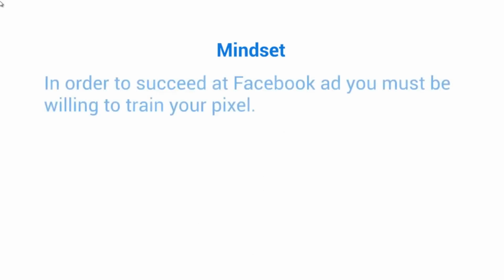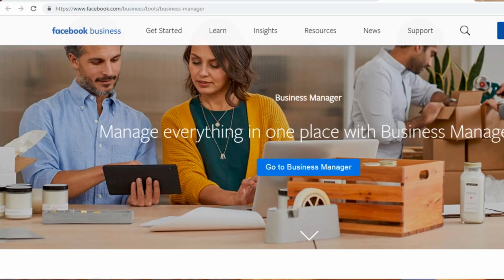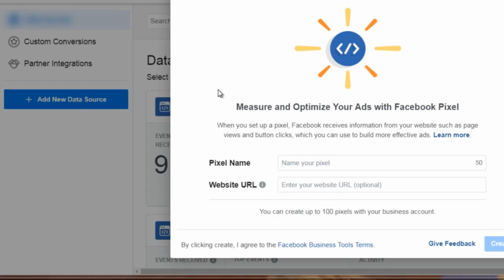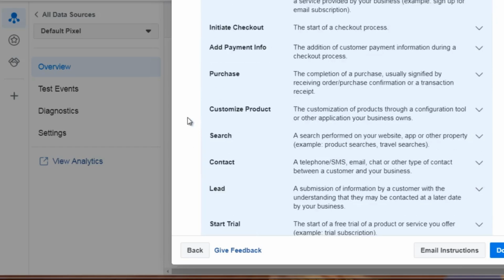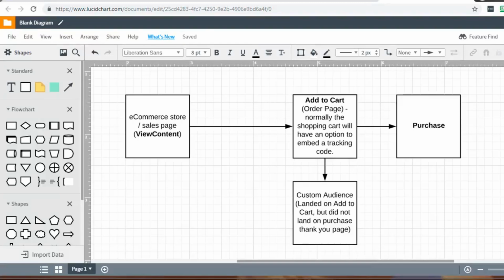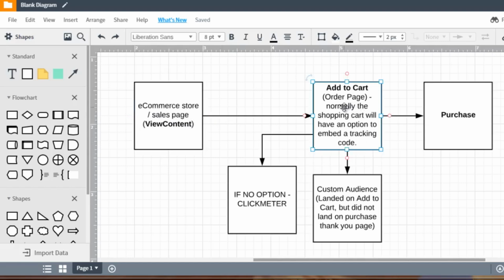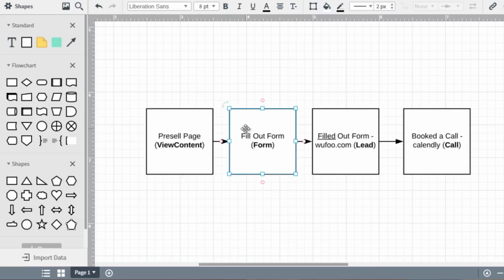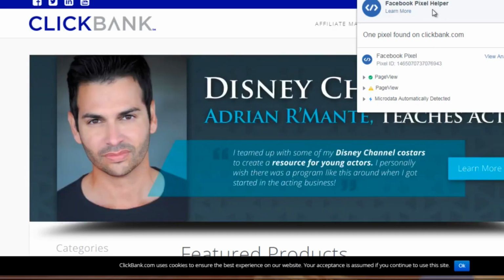Facebook Ad Tracking PLR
Welcome to *Facebook Ad Tracking PLR*! If you're looking to take your Facebook advertising game to the next level, you've come to the right place. This channel is dedicated to helping marketers and business owners understand the power of ad tracking, optimize their campaigns, and achieve better results on Facebook. We provide valuable insights into using data to fine-tune your ads, track conversions, and measure ROI effectively. Whether you're new to Facebook ads or a seasoned pro, our tutorials, tips, and expert advice will help you make data-driven decisions, scale your campaigns, and maximize your ad spend.